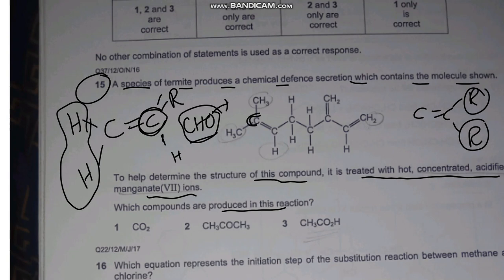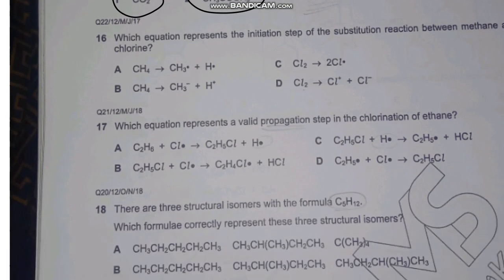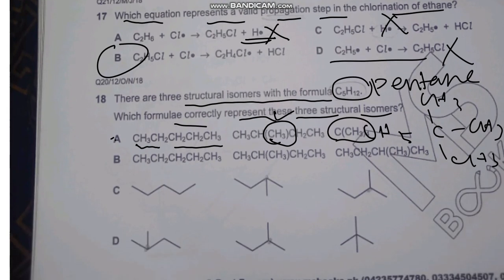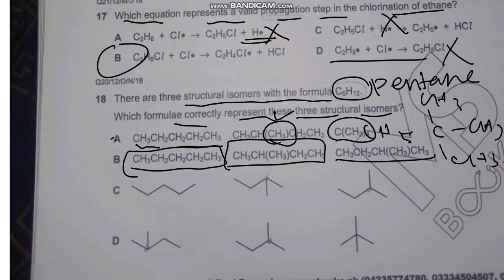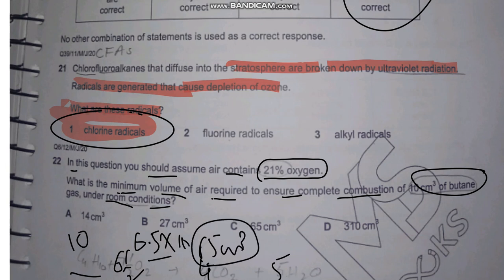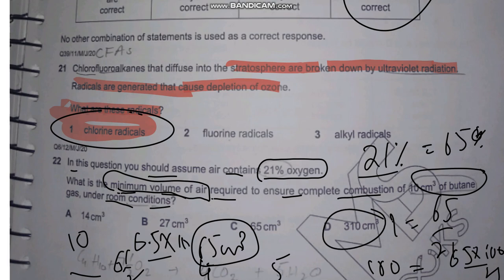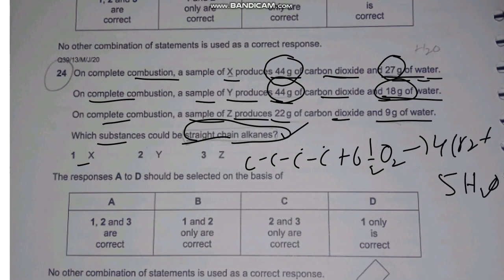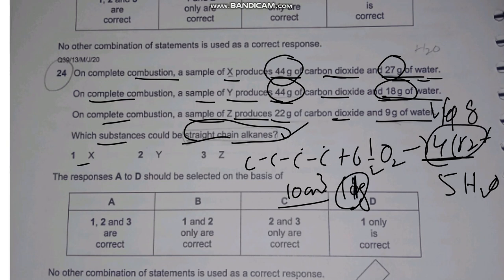9701 p1 topical alkanes part 3||Q:14-Q:25|| By Dr kashif Ali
👇👇Here is link of kingdom animalia Invertebrates